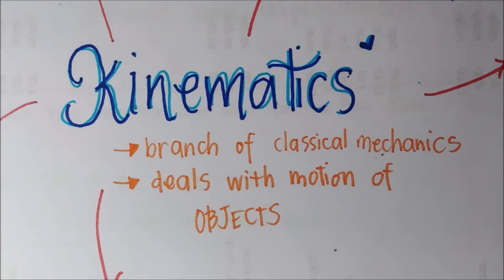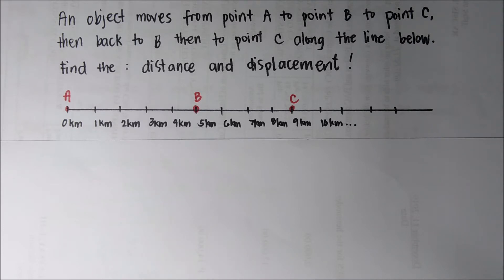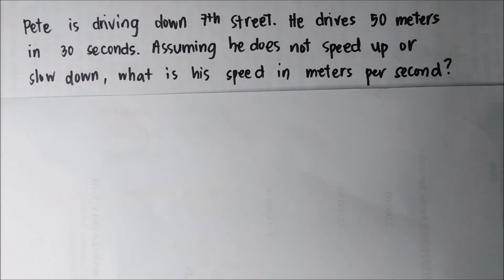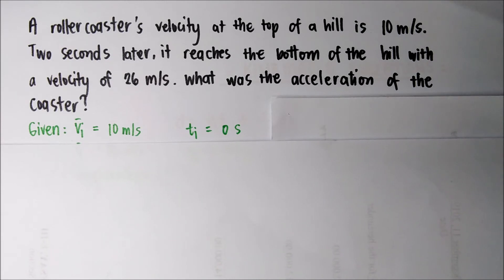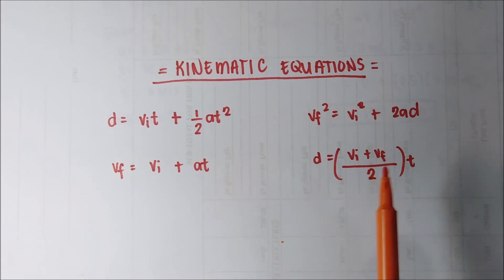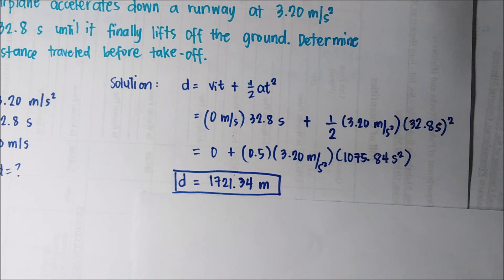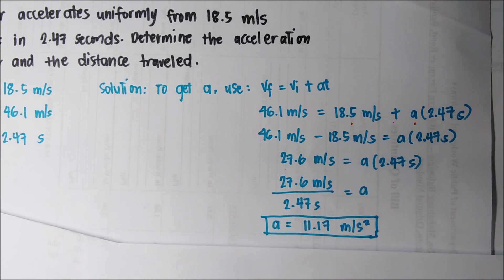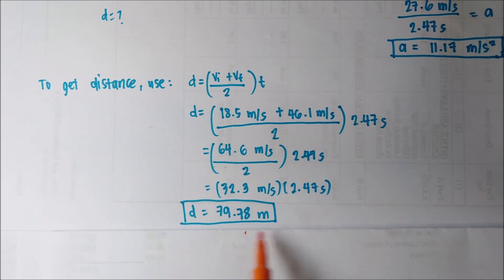General Physics 1 - Kinematics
This video highlights the application of kinematic equations in problem solving.